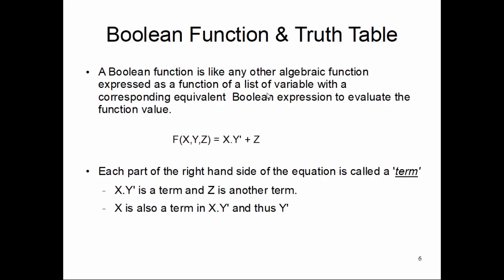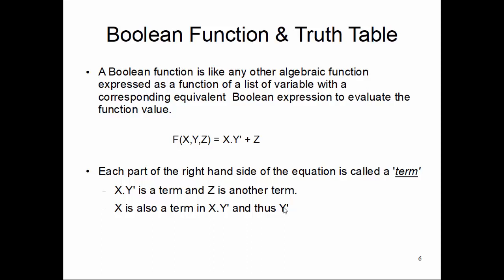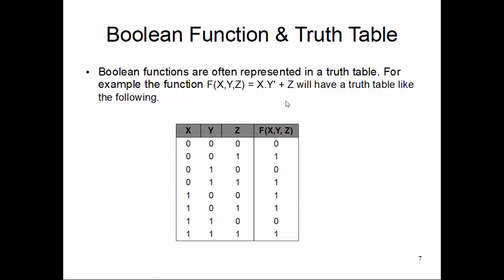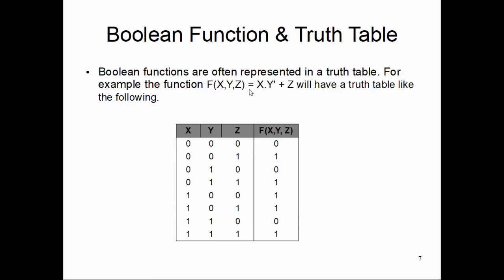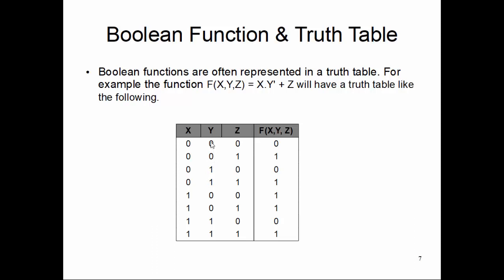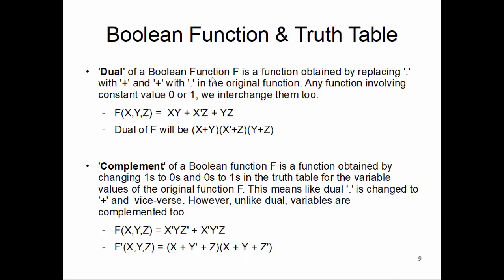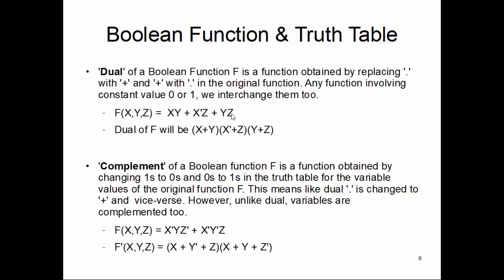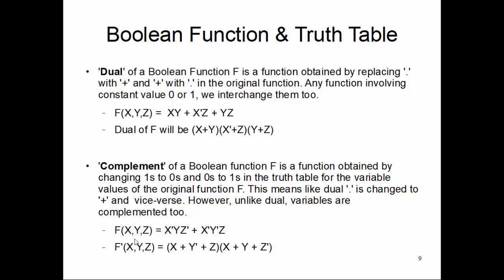CS147: Lecture 4, Part 2 (Boolean Function & Truth Table)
This video reviews concept of Boolean function and truth table.